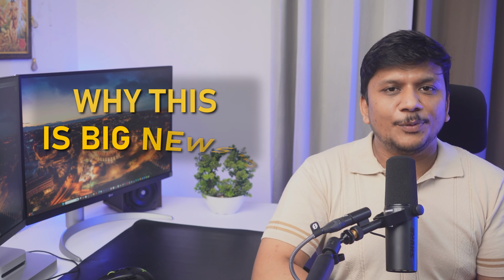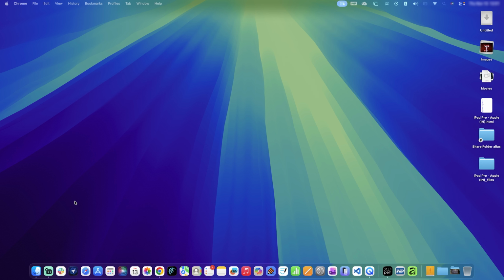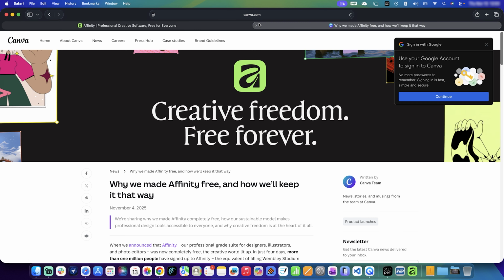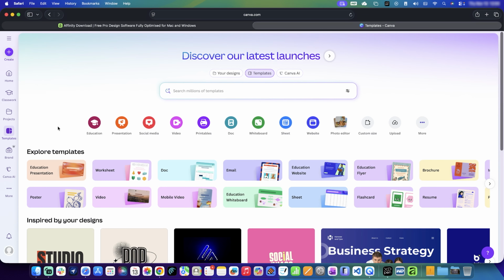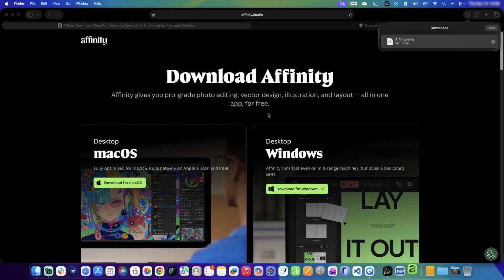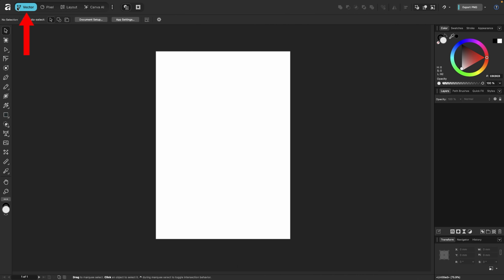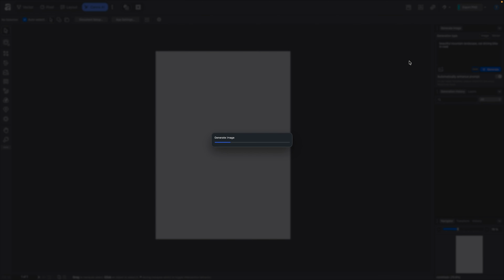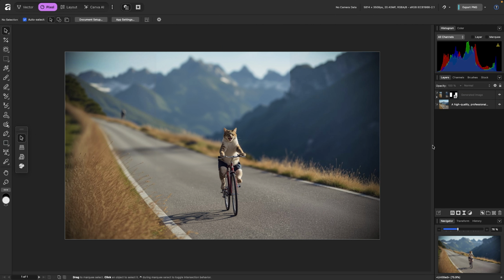Affinity Just Killed Adobe on Mac: Download & Install FREE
Adobe subscriptions draining your wallet? This free Affinity app from Canva just changed the game for Mac users.
In this video, I show you how to download, install, and activate Affinity Studio on your Mac for free.

You’ll see:
✅ How to get Affinity from the official site using your Canva account
✅ How to install it in Applications and sign in
✅ A quick tour of the interface: vector (Illustrator), pixel (Photoshop), and layout (InDesign)
✅ A short demo of the built-in AI tools